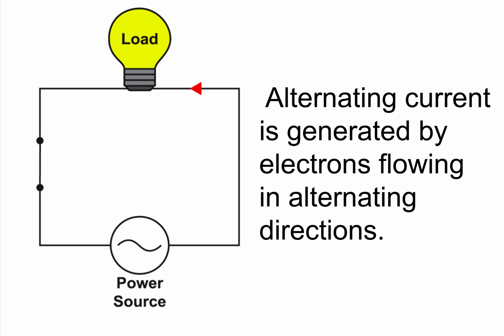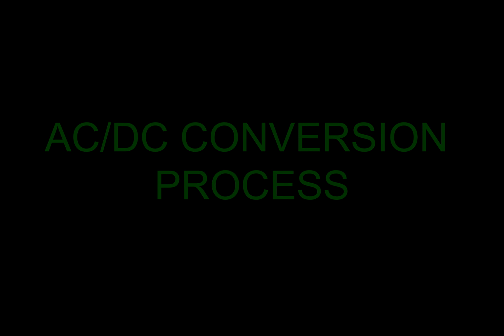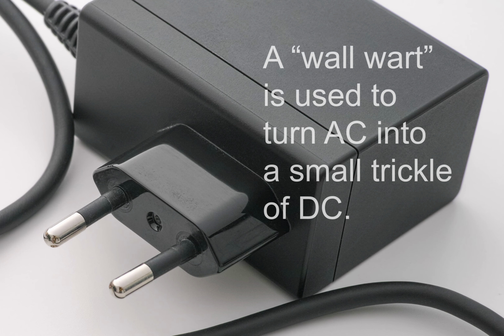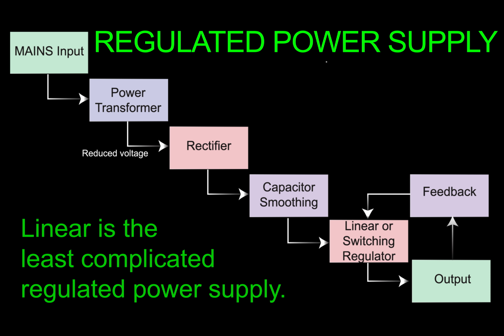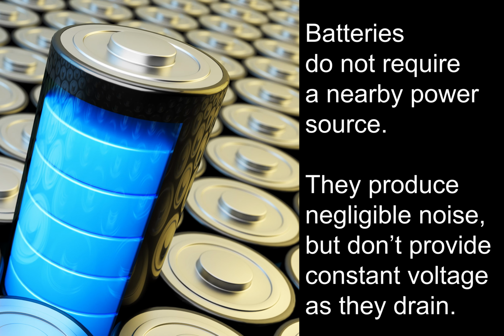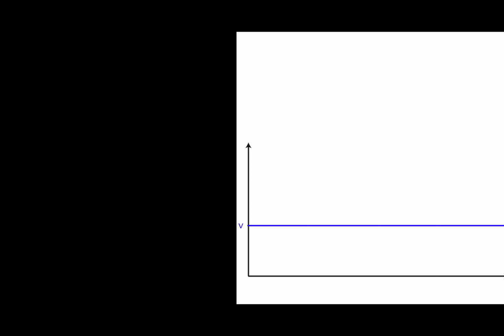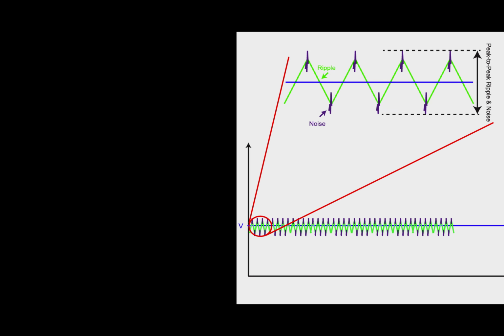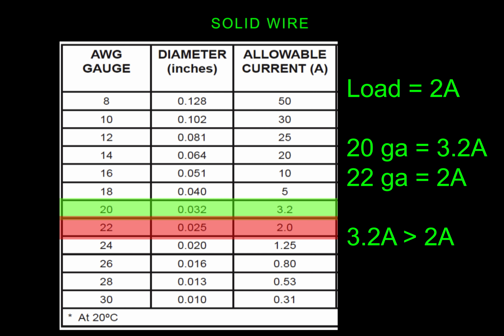Power Supply Basics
Power is the backbone of any electronic system and the power supply is what feeds it. Choosing the right supply can make the critical difference between optimum performance and inconsistent results.  This video covers AC/DC fundamentals, a comparison of different power supply characteristics, important specifications for selecting a power supply, and answers some FAQs.